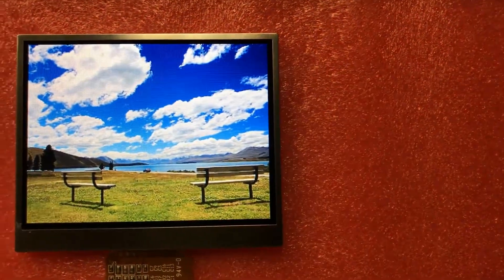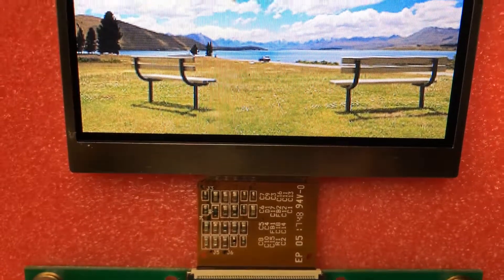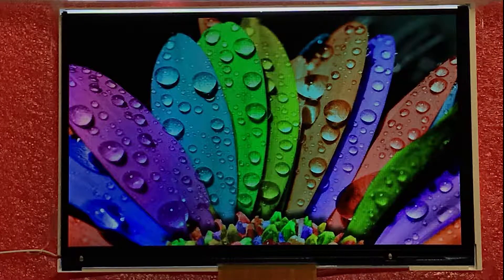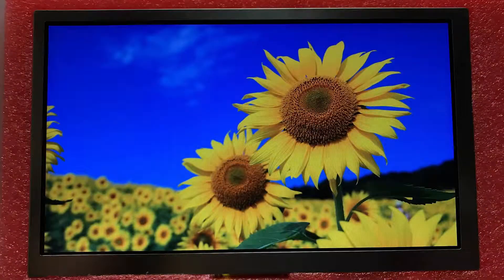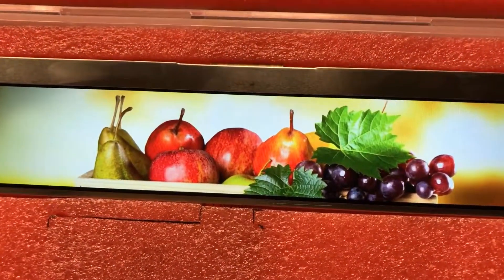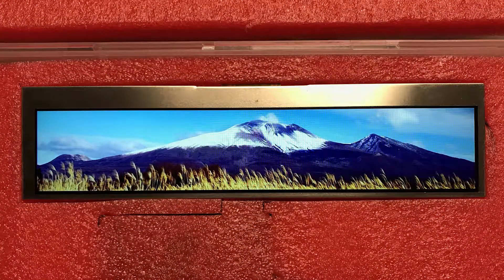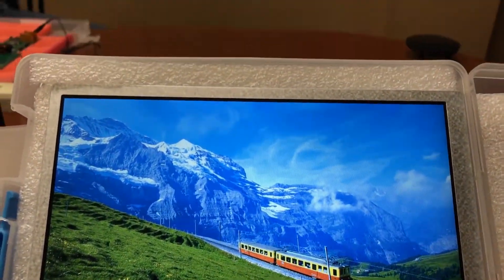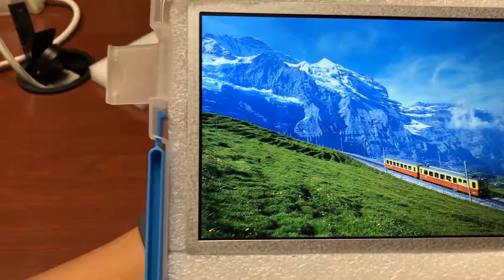Automotive Display Overview